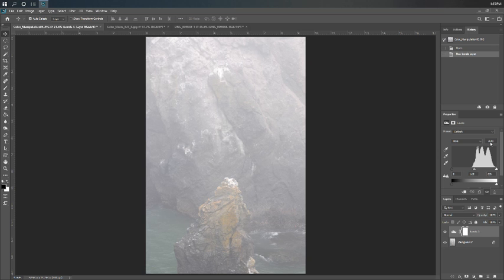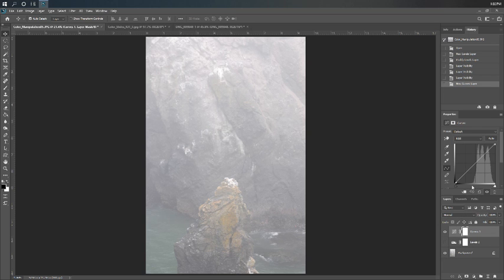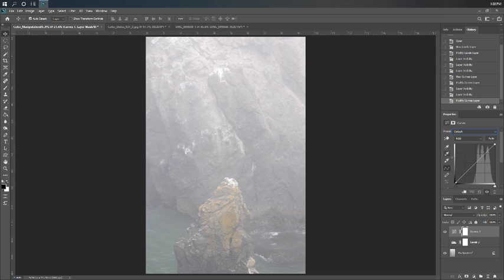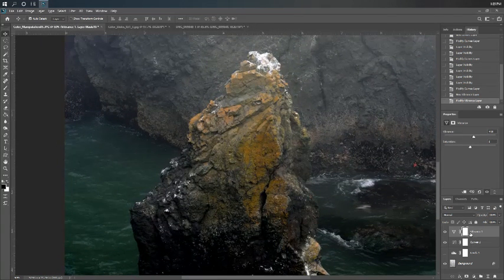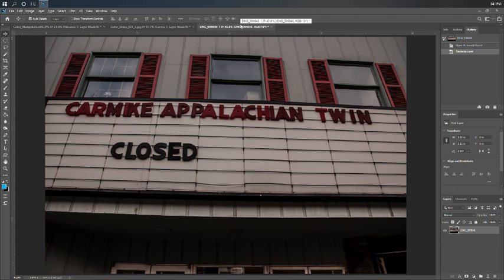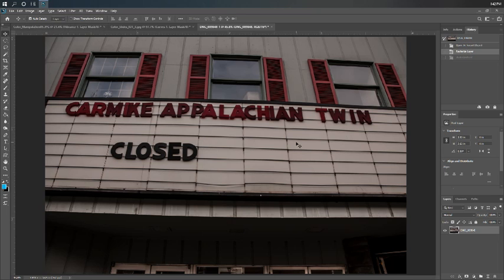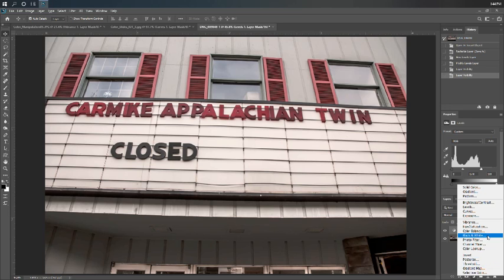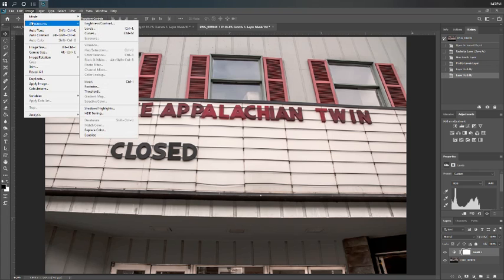Levels and Curves in Photoshop mp4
This is a short review of Levels and Curves adjustments in Adobe Photoshop.